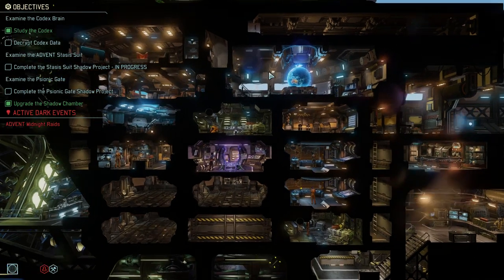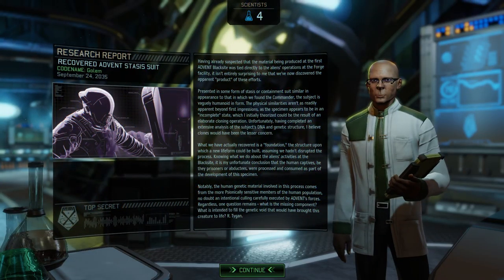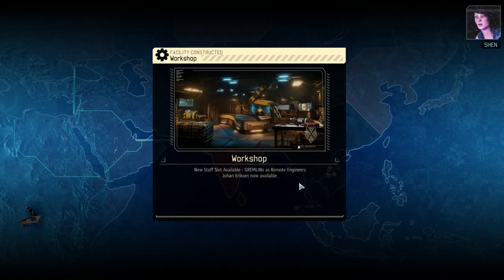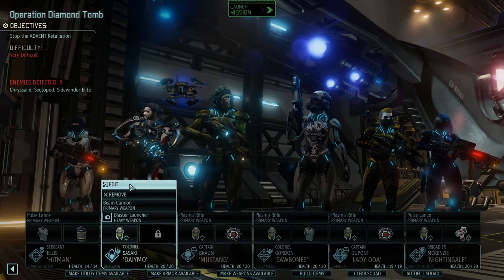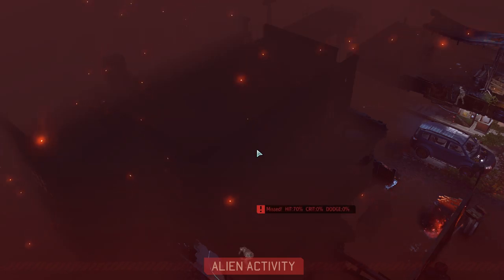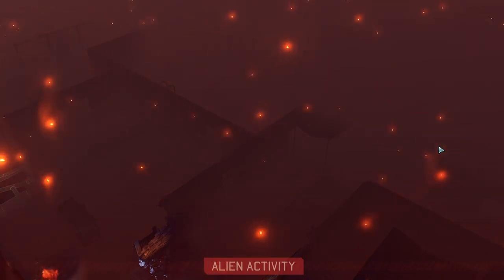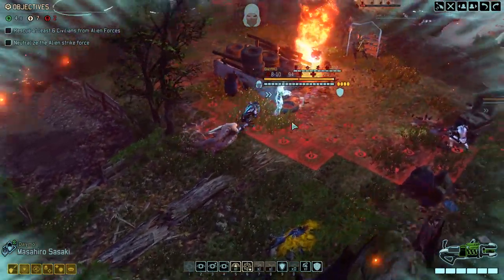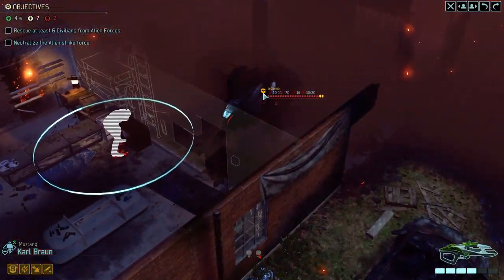Xcom 2 Ep 32-Flawless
I wish every round could be like this... er episode? Mission.